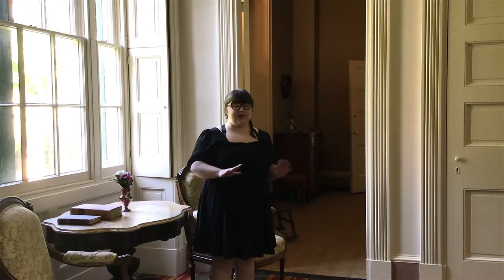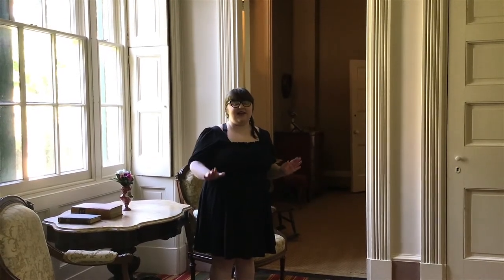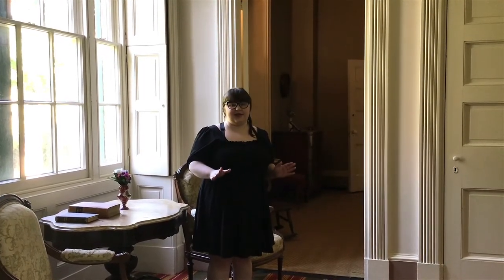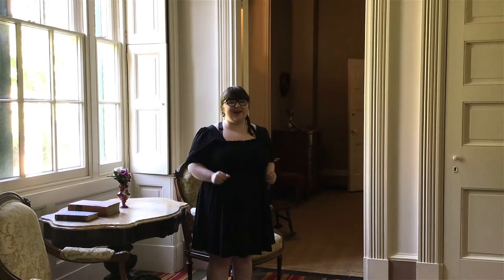Victorian Hygiene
How many times did Victorian Americans wash their hair? And how often did they bathe? Join Volunteer Museum Educator Emma as she clears up some common Victorian hygiene misconceptions.

Guide: Emma
Videographer: Stephanie Celiberti
Editor: Emily Miller

Captions provided by YouTube.